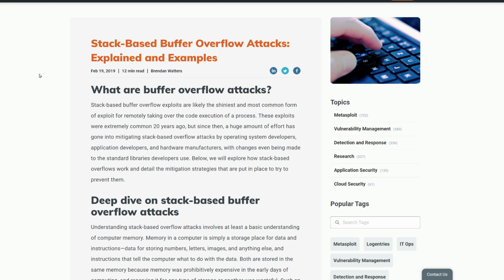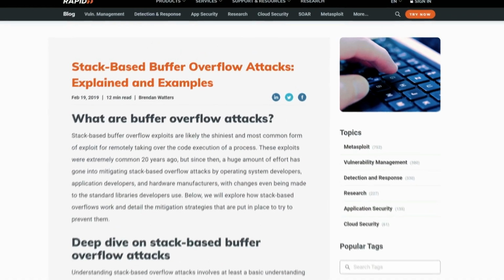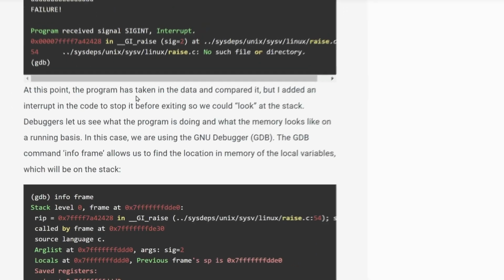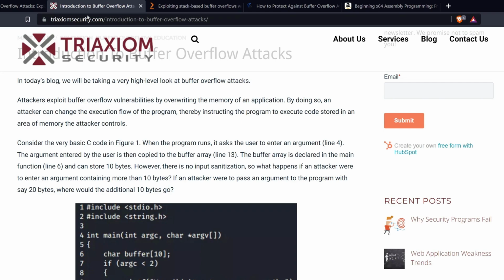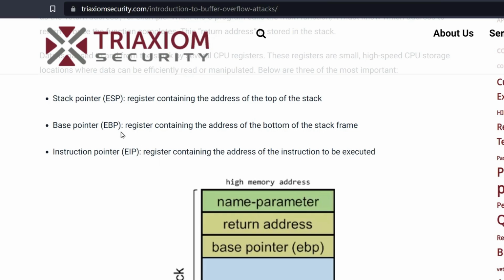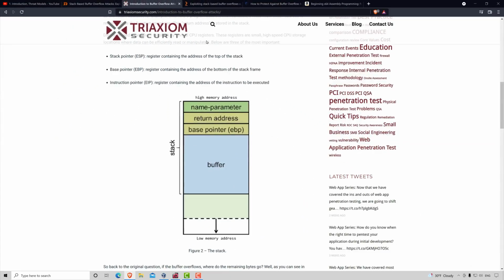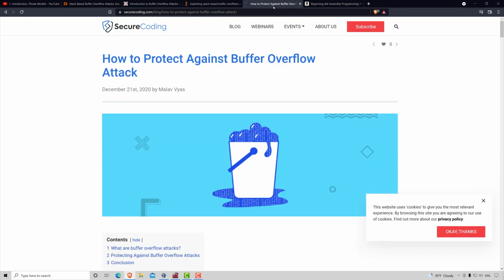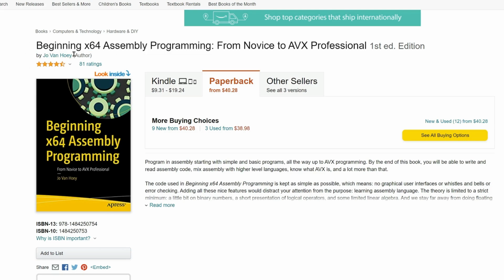019 Resources for Buffer Overflows